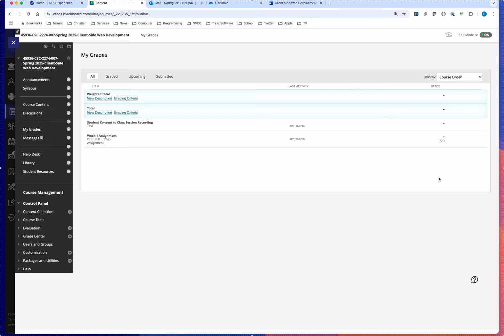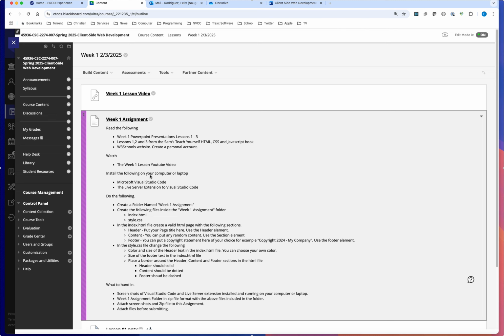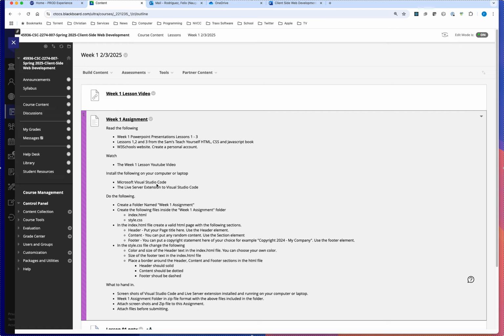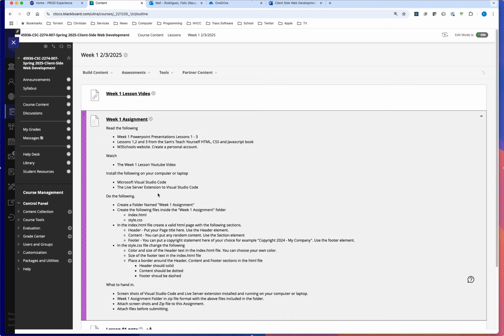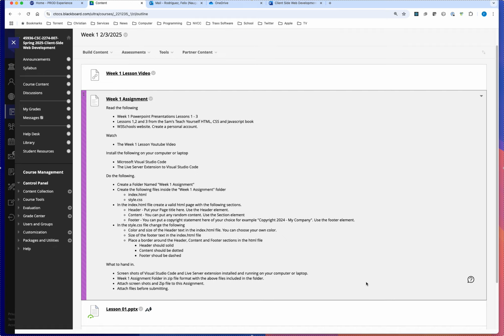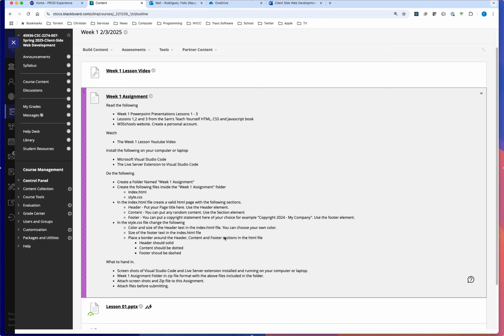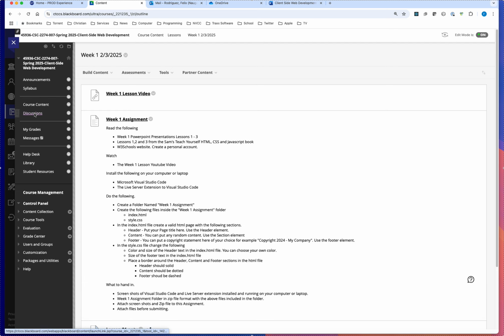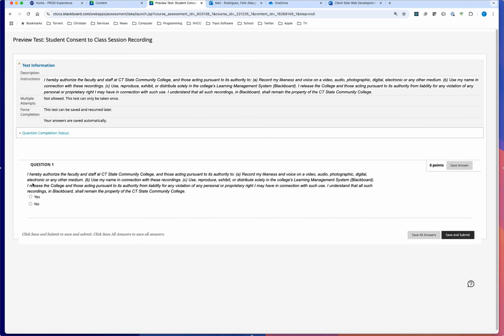Spring 2025 Client Side Web Development Orientation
This is the Spring 2025 Orientation Video for Client Side Web Development. This gives you a quick overview of the course